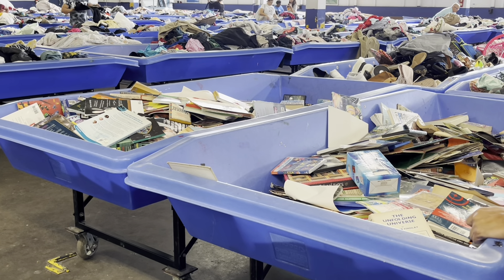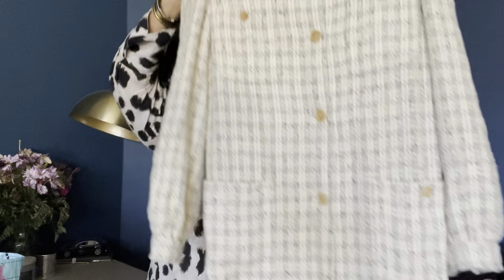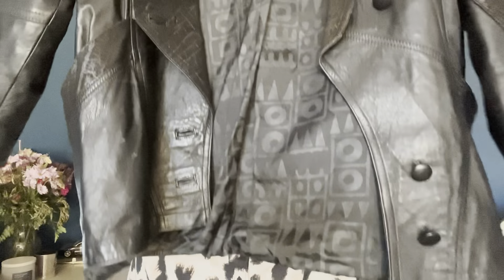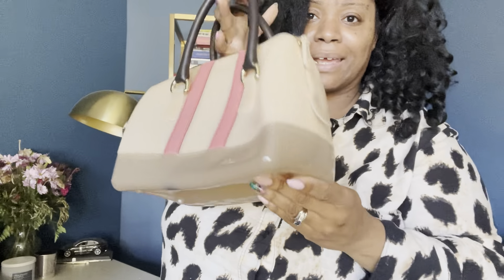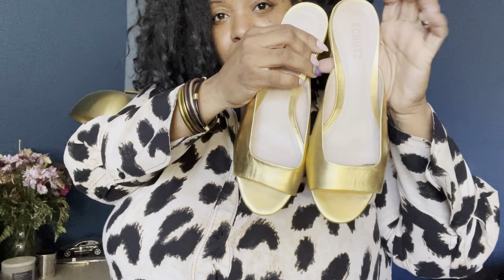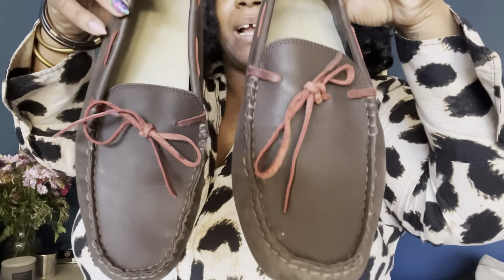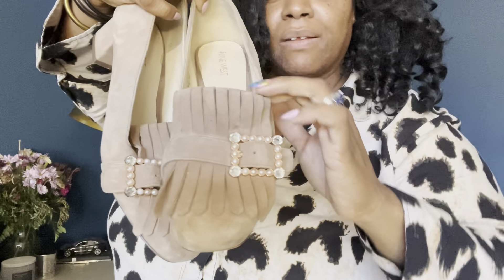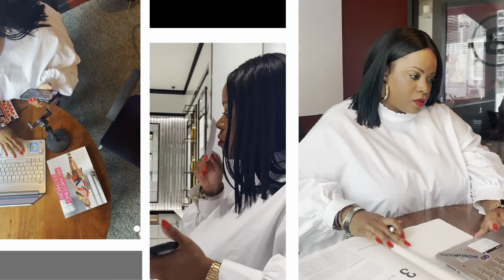Thrifting South Florida: Goodwill Outlet Miami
Thrifting Luxury Bags and Shoes eCourse:
DionneDean.teachable.com